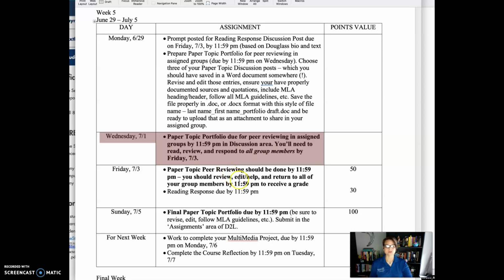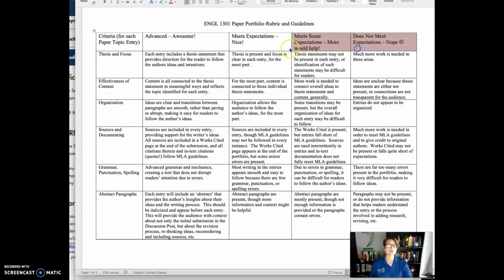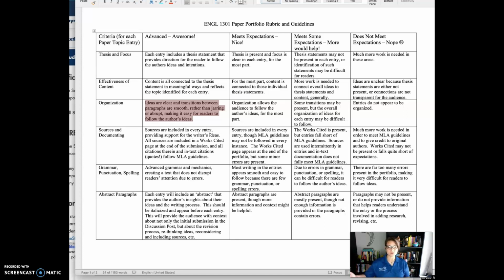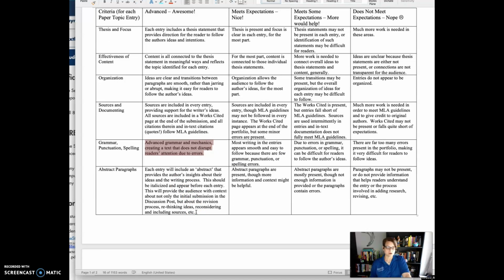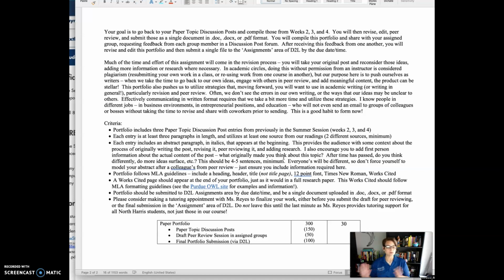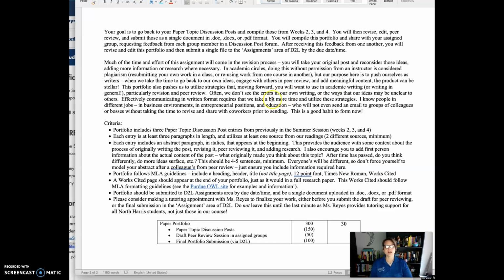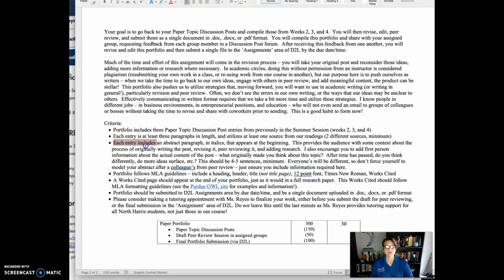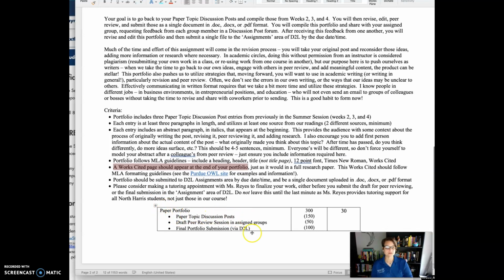ENGL 1301 Portfolio Information